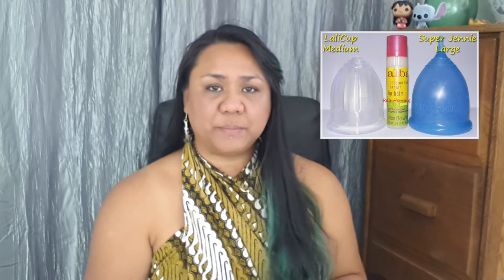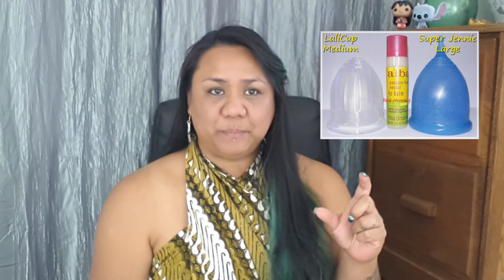An Introduction to Red Herring TV - Menstrual Cups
Welcome to Red Herring TV!